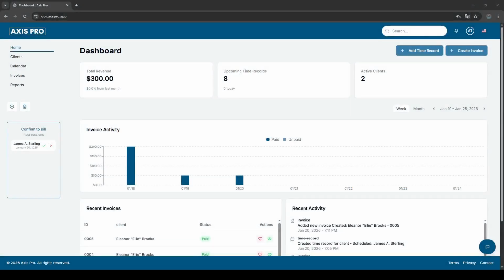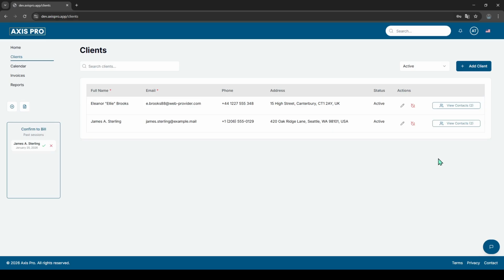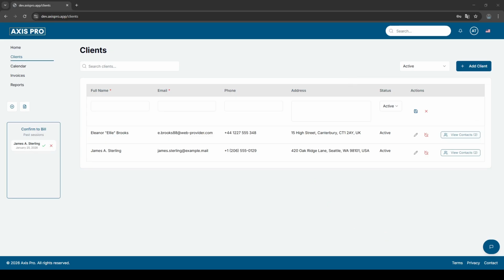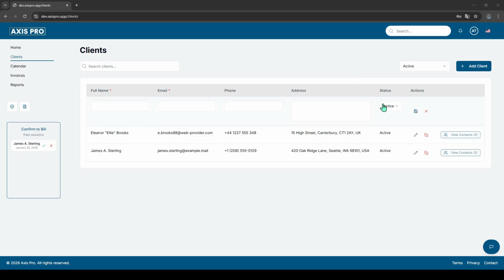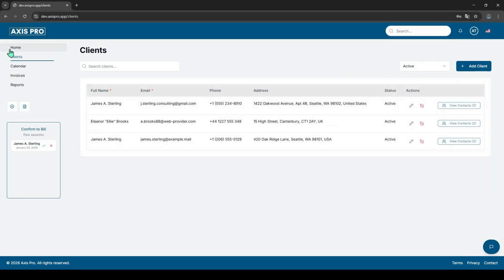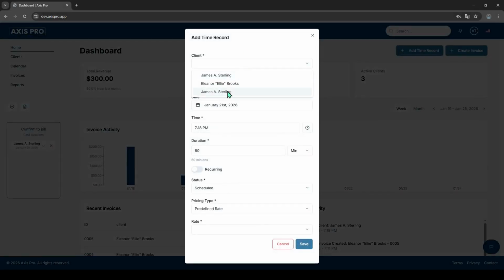How to Create and Manage Clients in Axis Pro | Add Client Step by Step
In this video, you’ll learn how to create a new client in Axis Pro quickly and easily.
We show you where to find the Clients section, how to use the Add Client button, which details you need to fill in, and how to save the information correctly.

By the end, you’ll be able to select your clients when creating time records and invoices, keeping your work more organized and professional.